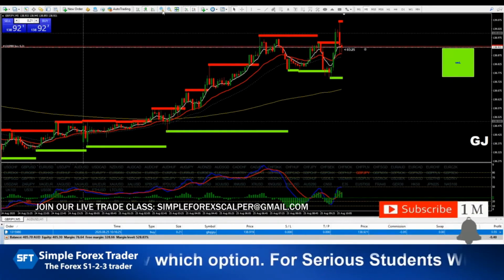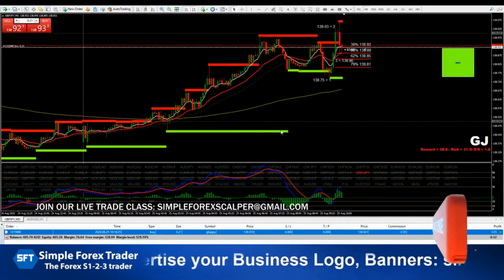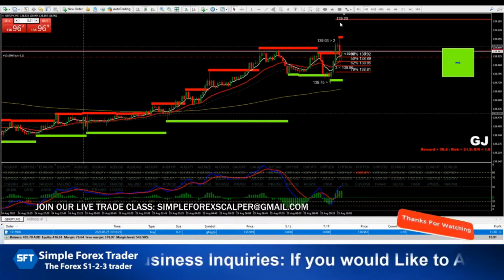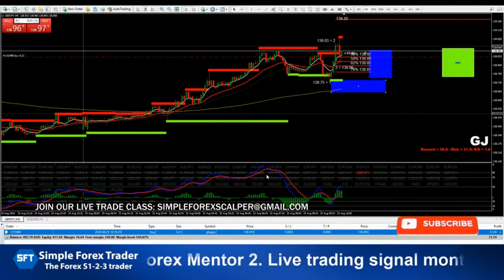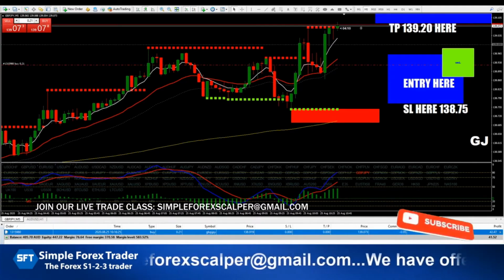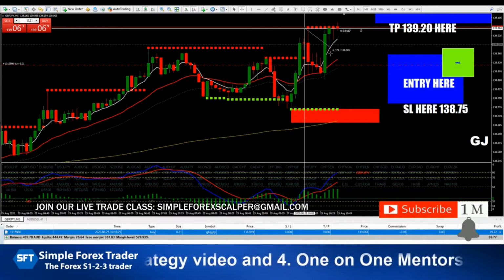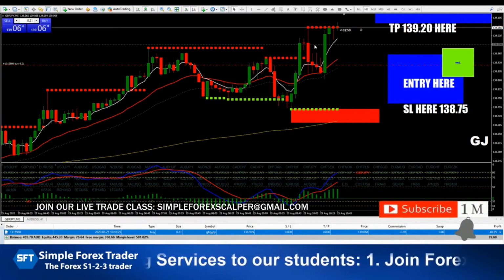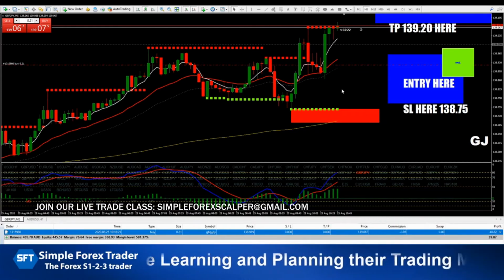HOW TO MAKE 18 PERCENT IN LESS THEN AN HOUR TRADING FOREX WITH THIS STRATEGY, BUY GBPJPY S1 EP19